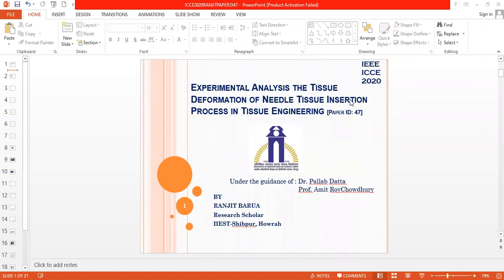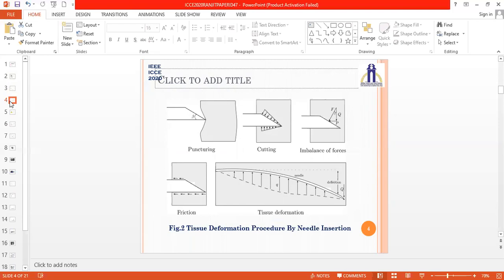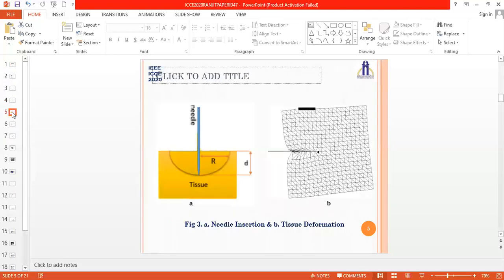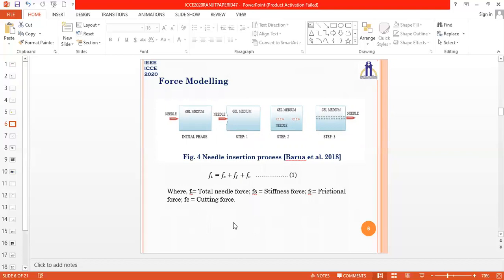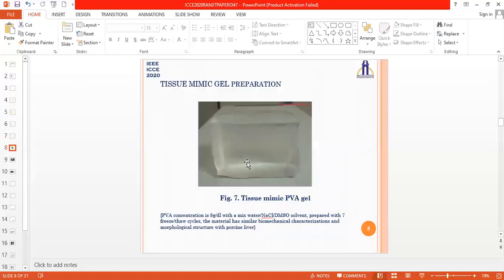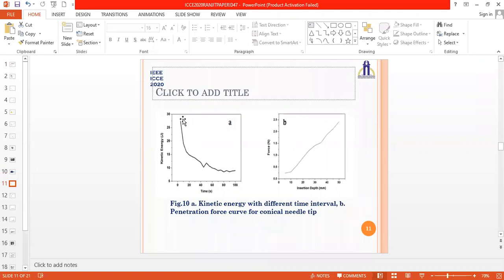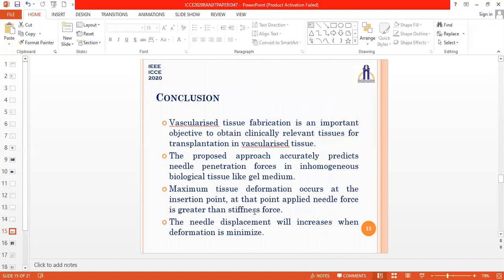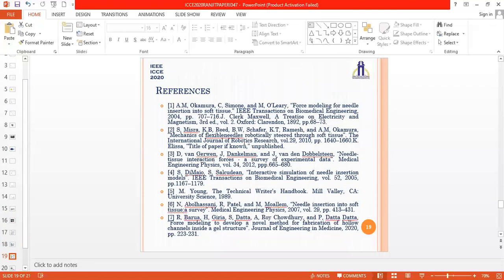Exp model for tissue deformation by needle insertion process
Exp. of tissue deformation by needle insertion process